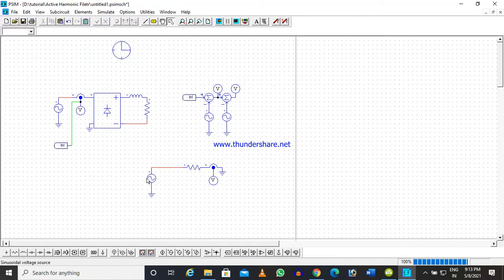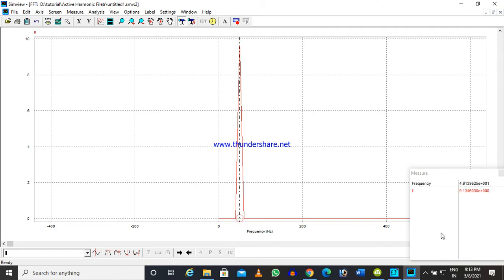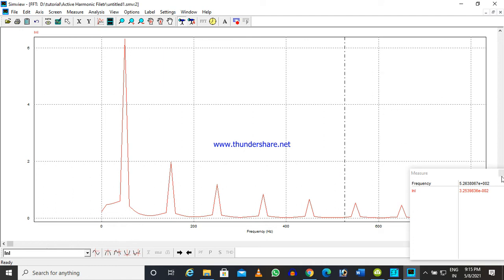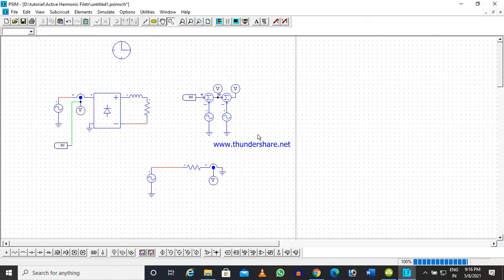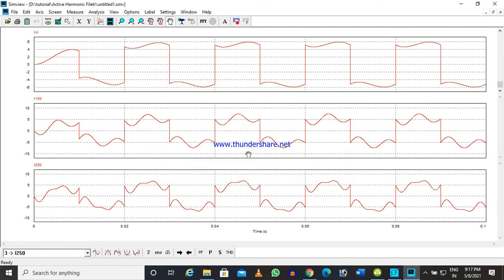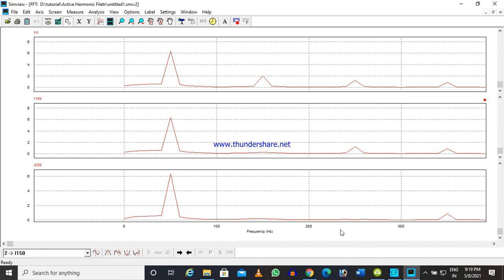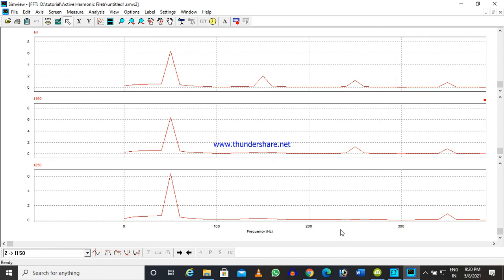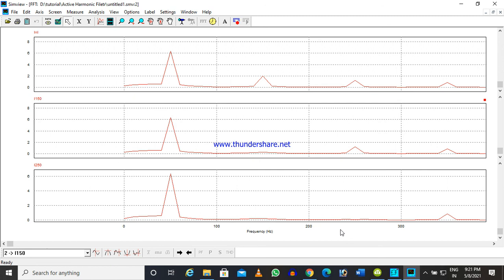Concept Of Harmonic Filter :: Lecture I